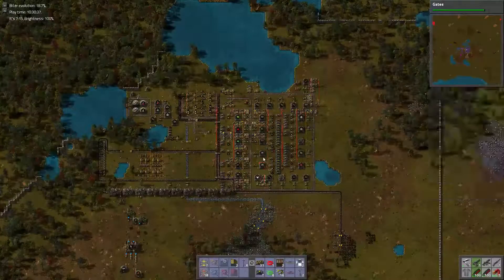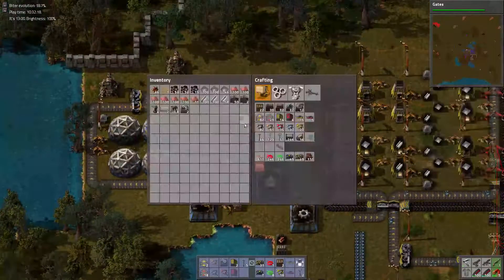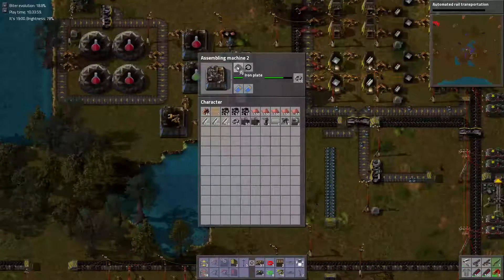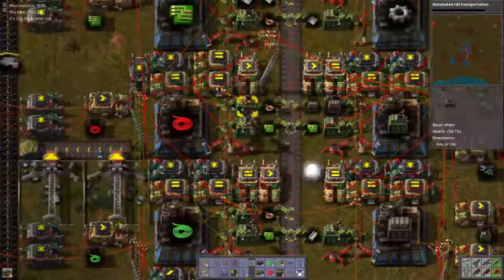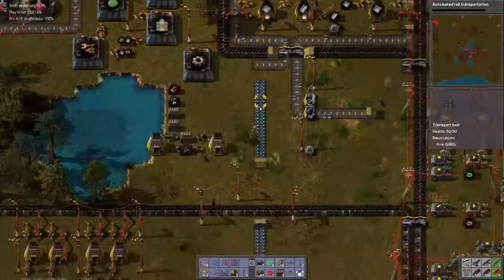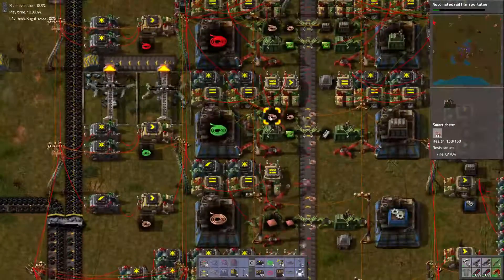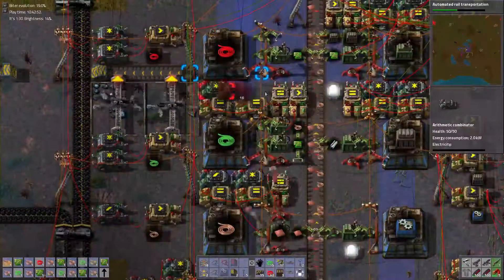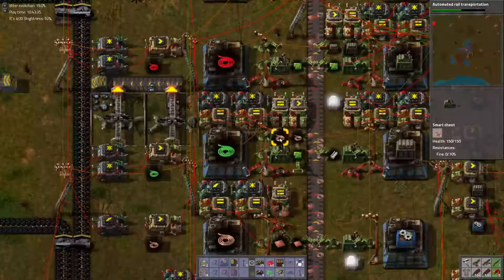Let's Play Factorio, Efficiently Ep #28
Factories built to excess are fun, but can we be as efficient as possible with our resources? No limit on plate, but everything else made must be made for a reason.